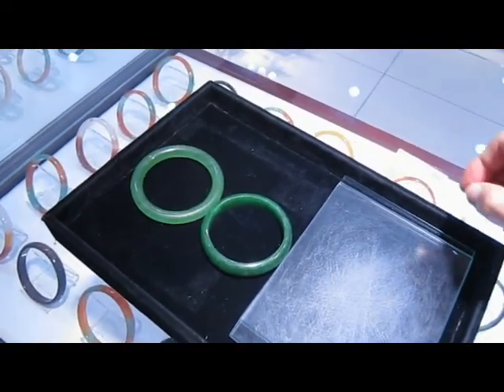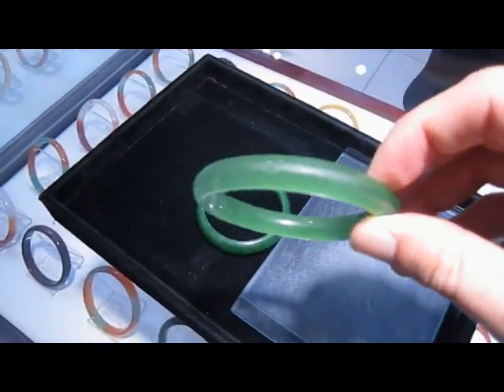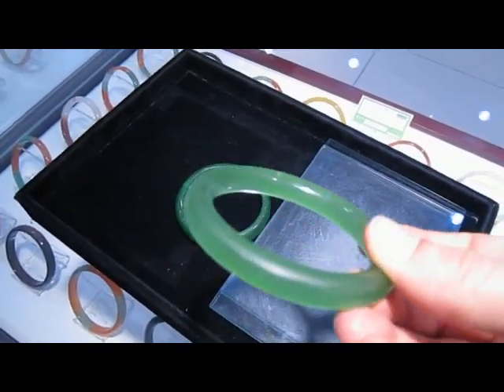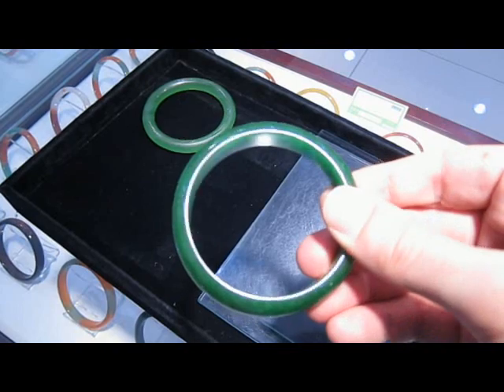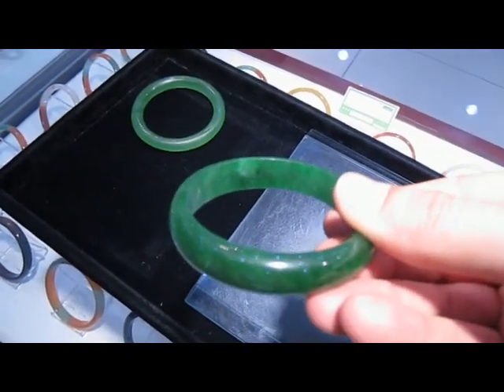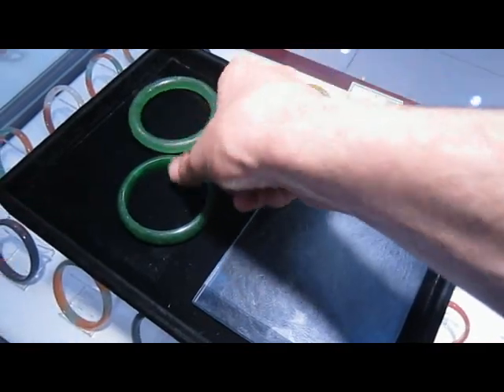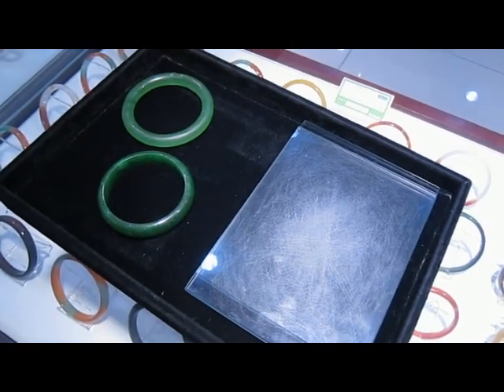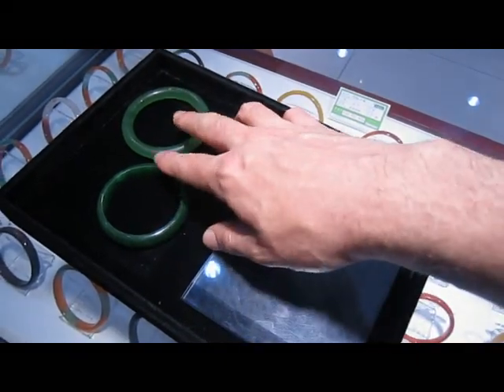Jade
How to tell real Jade from fake Jade?

Jade has been used for jewelry for thousands of years. Jade is tangible, rare and in demand. Just as silver and gold are physical assets - Jade was once used as money. Tea was also used as money in China. Why not have currency backed by Jade? Diamonds? Tea? Sea shells? etc. ?